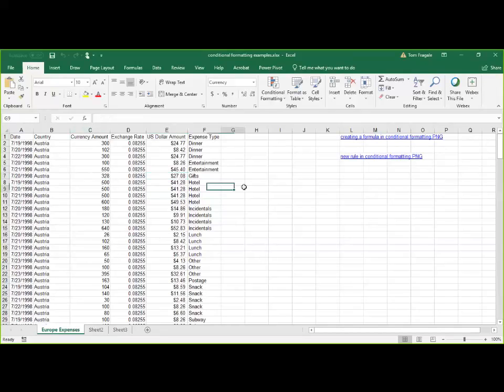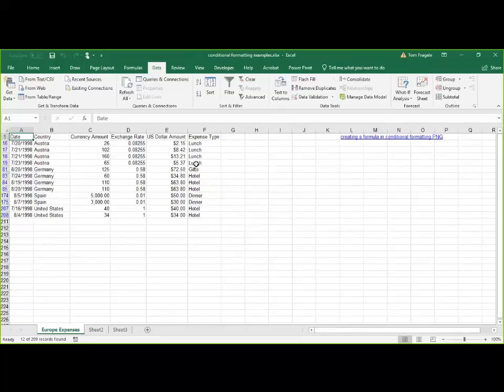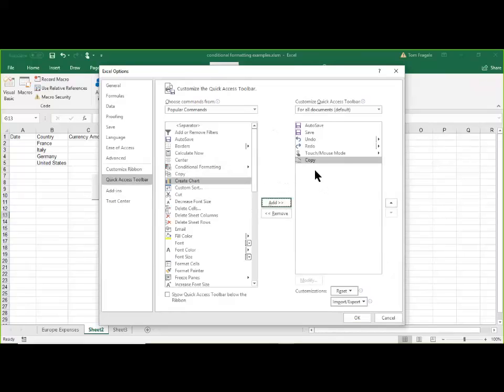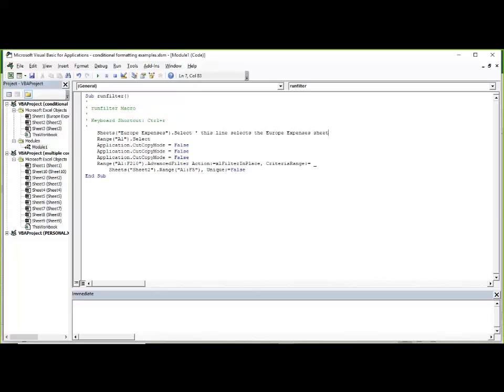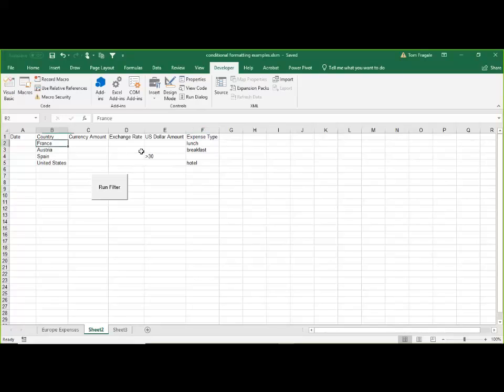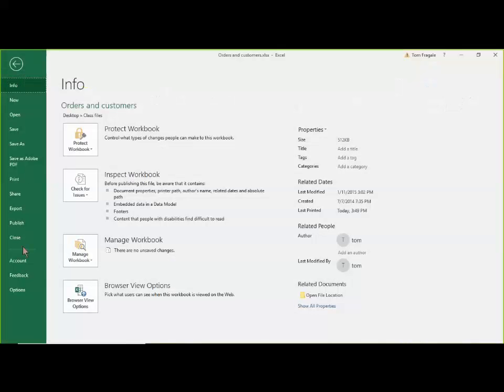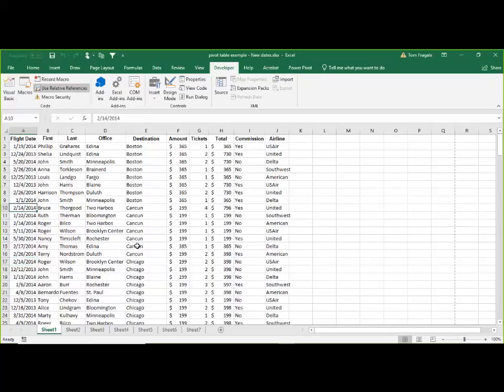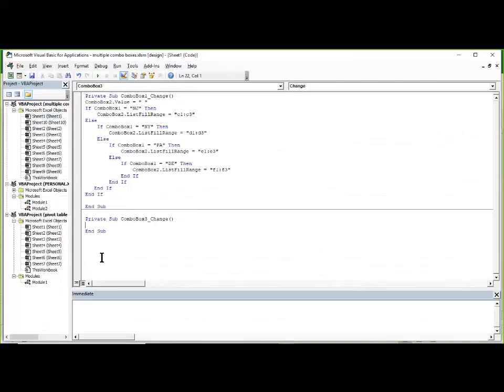Excel Macros How to Create and Use them